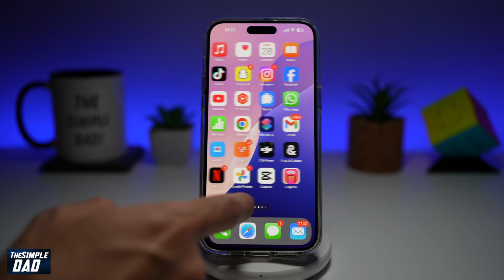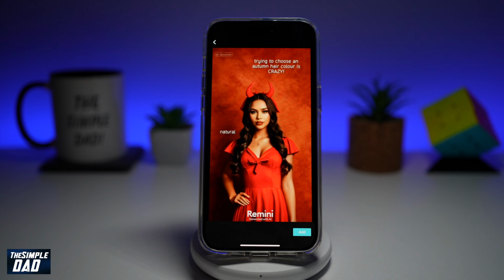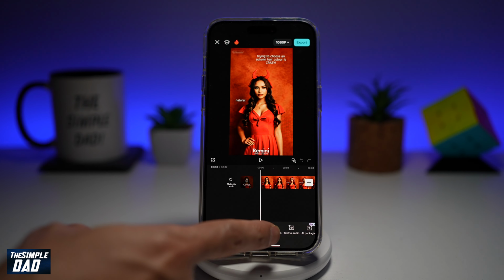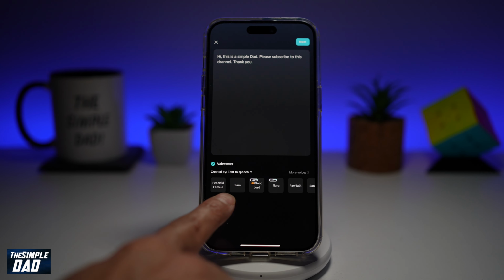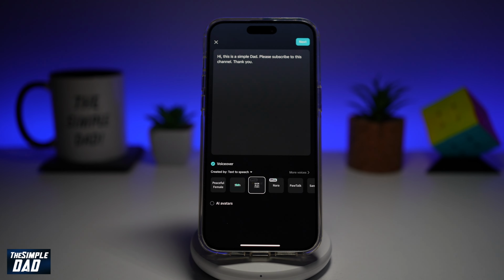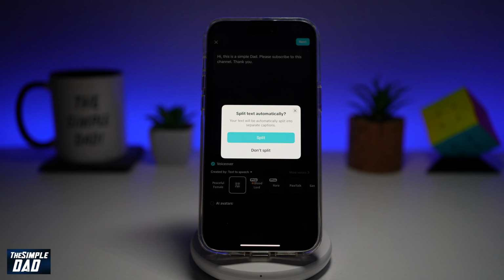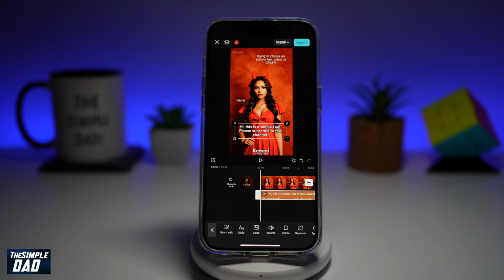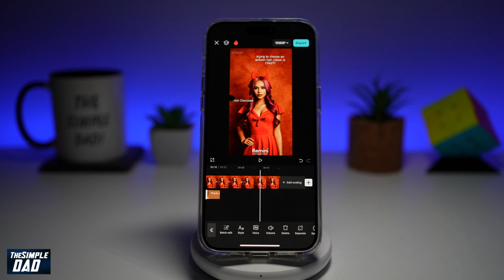How to Apply Text to Speech Effect On Video in Capcut (EASY)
00:00 Intro
00:10 Like or no Like
00:20 How to Apply Text to Speech Effect On Video in Capcut